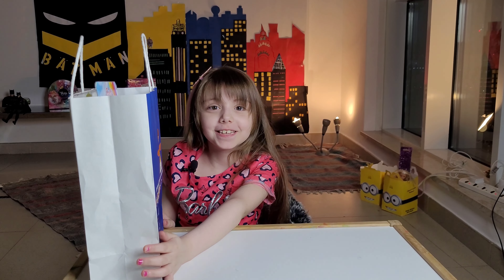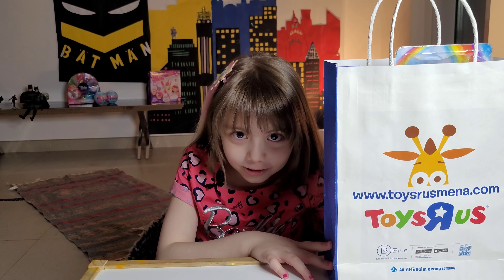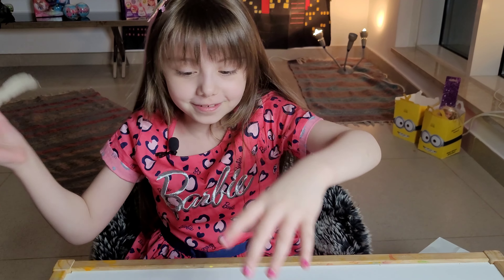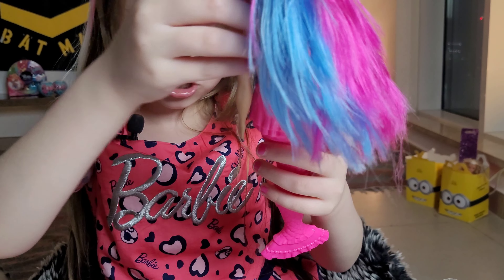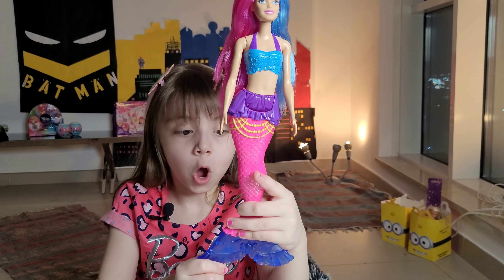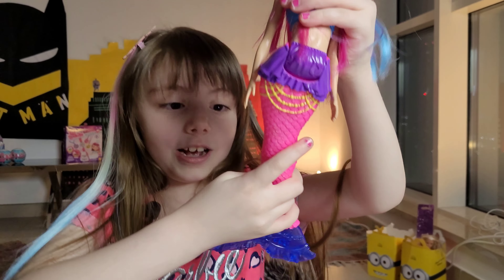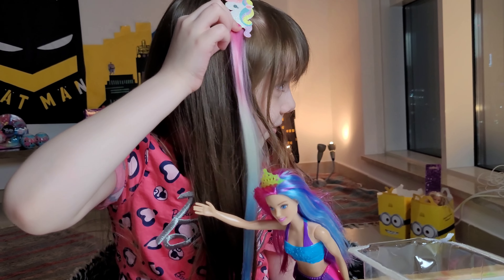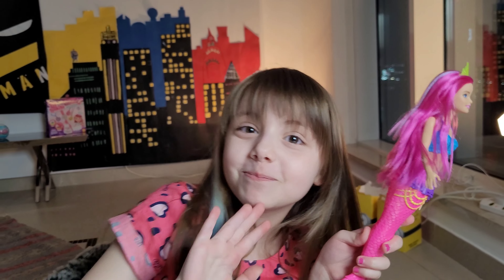Barbie Mermaid Dreamtopia